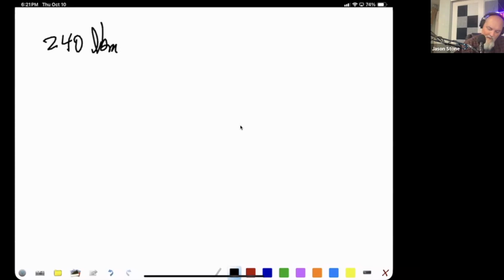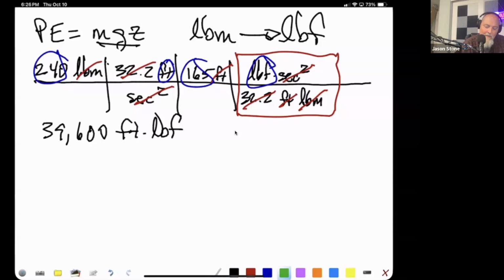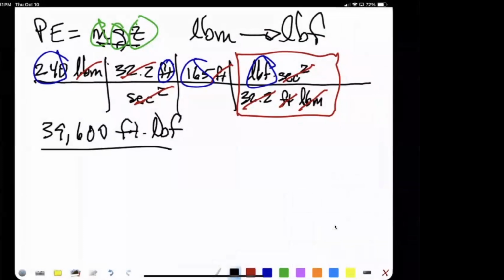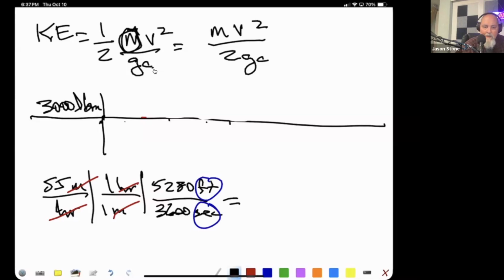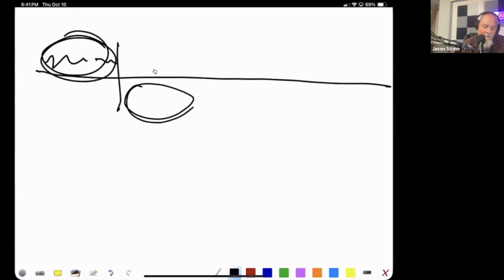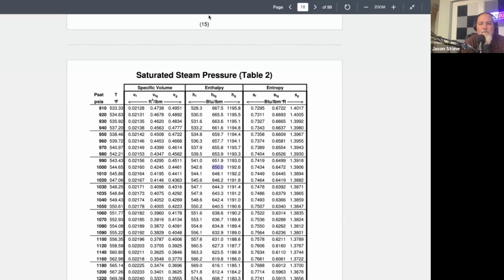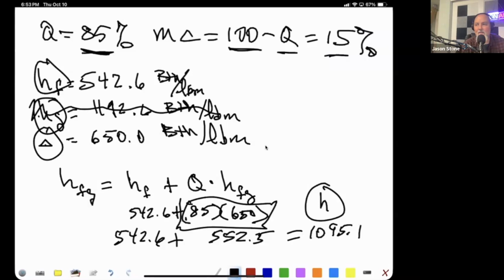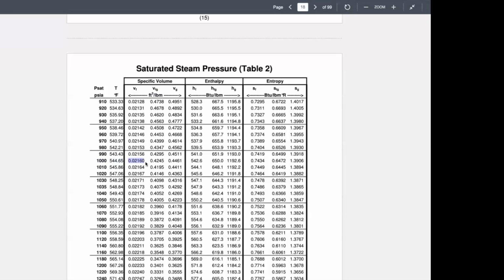Potential and Kinetic Energy and gravitational constant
Columbia Basin College lectures. Hosted in the Tri-Cities of Washington.

♦️ Vocaster Audio Interface - I got the Vocaster 2 bundle
♦️ Canon R50 - I used the M50 but have ugraded
♦️ Canon RF35mm f/1.8 lens - My camera is about 4 feet away
♦️ USB C to USB C 3.1 Data Cable - Important for camera
♦️ Desktop Microphone Stands - This has two
♦️ ATR 2100x USB/XLR Microphone - I use XLR through Vocaster
♦️ Apple iPad Mini - I use this with Teleprompter app